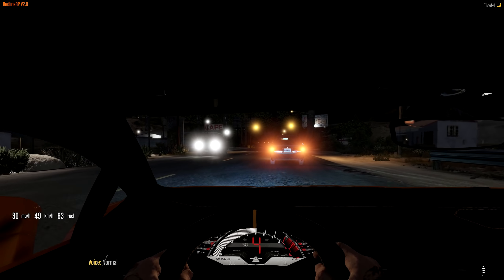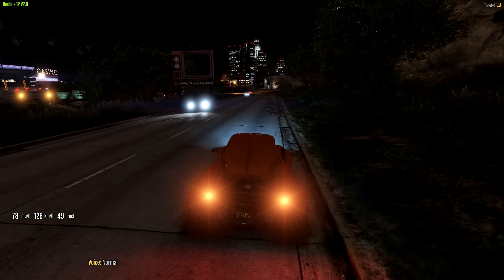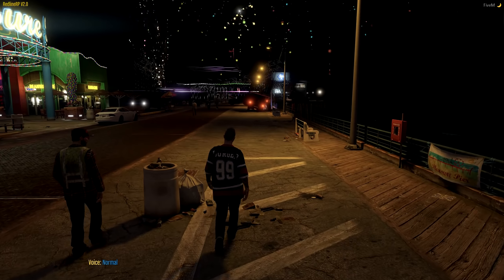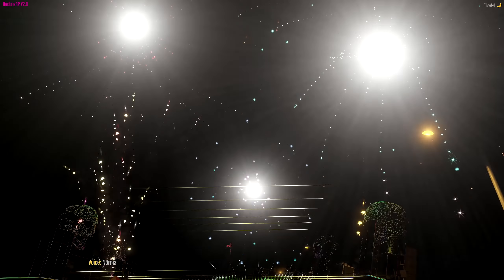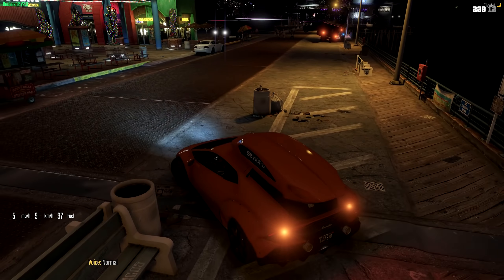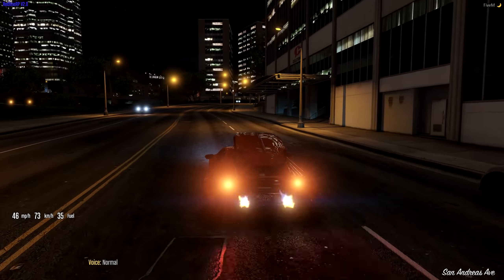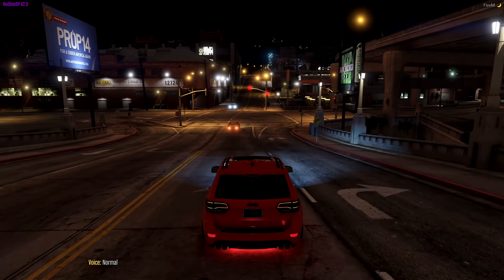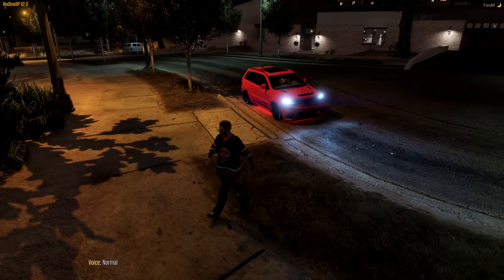GTA 5 Roleplay - 'STOLEN' 2020 Lamborghini Huracan Evo | RedlineRP #577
I was late night driving my Lamborghini Huracan Evo. There was a light show or something happening at the pier I headed over there but then as leaving things got really bad and sad.